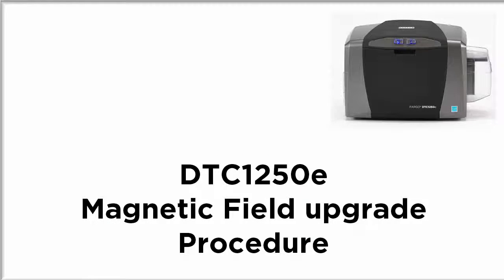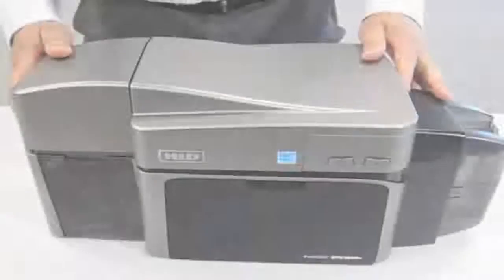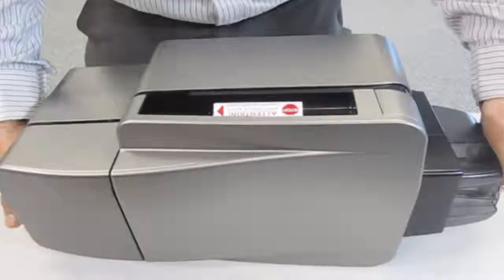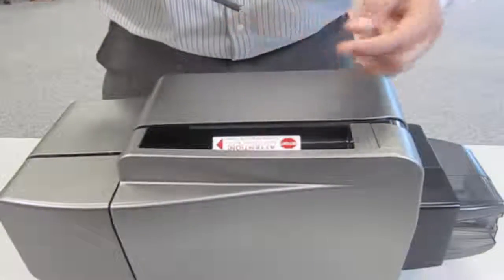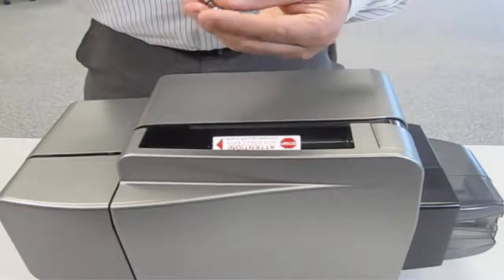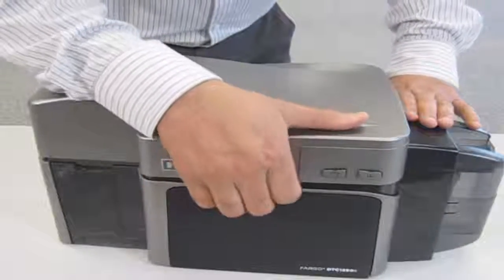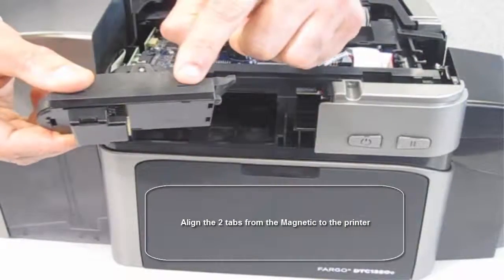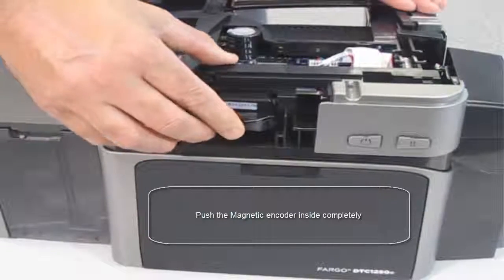DTC1250e How to install magnetic encoder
This video demonstrate how to install the magnetic encoder on FARGO DTC1250e card printer